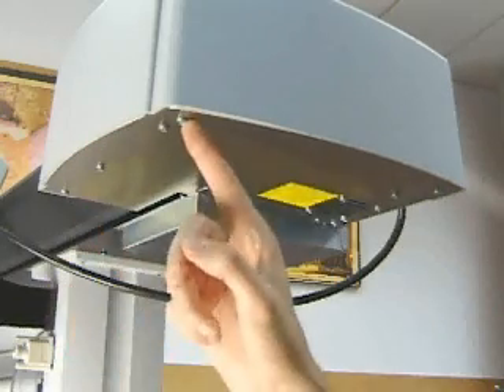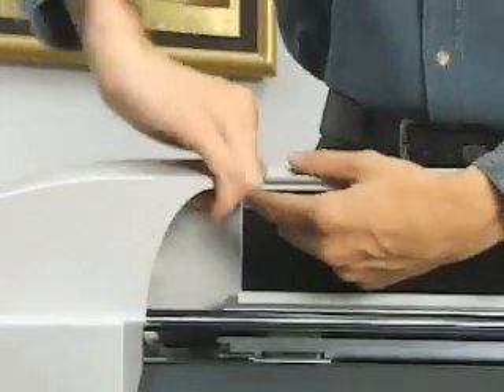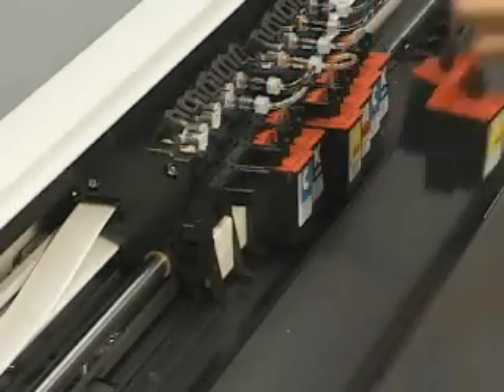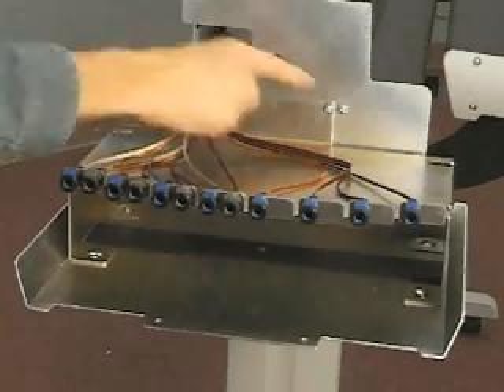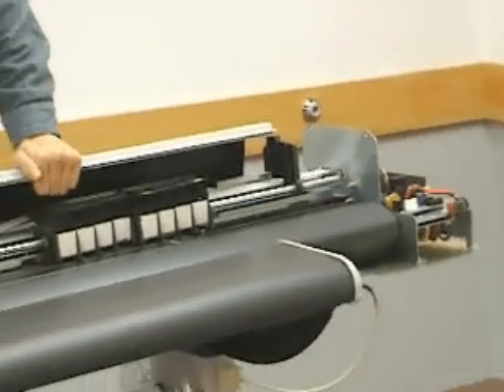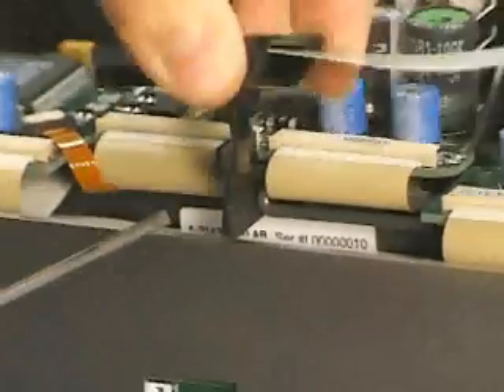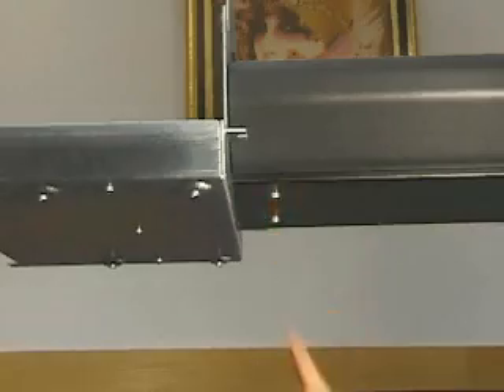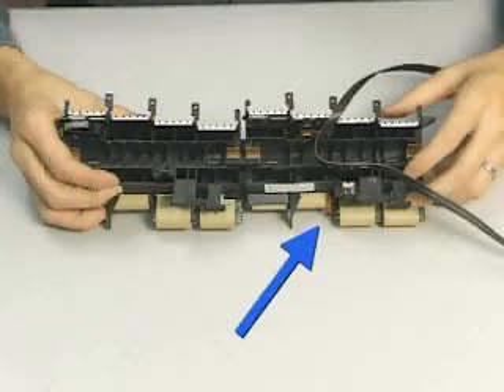Encad Novajet 850-880 Carriage Assembly Removal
Field engineering service procedure of how to remove the carriage assembly from the Encad Novajet 850 & 880 wide format printer.